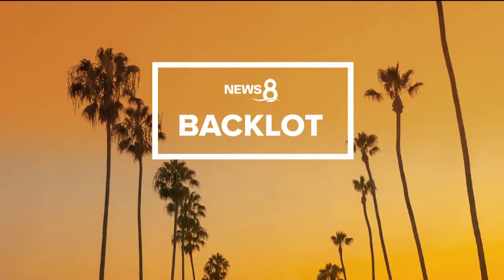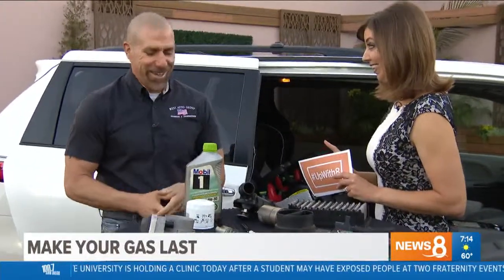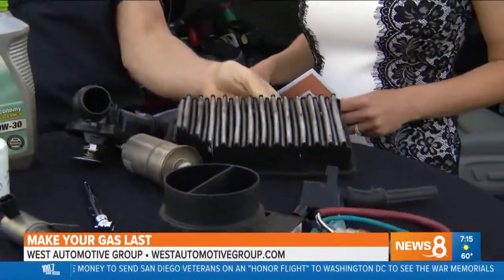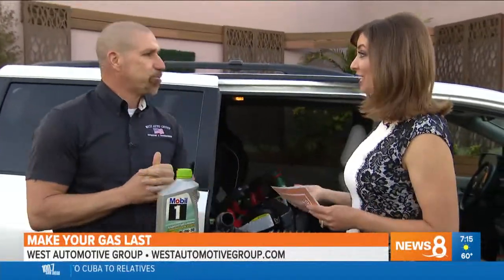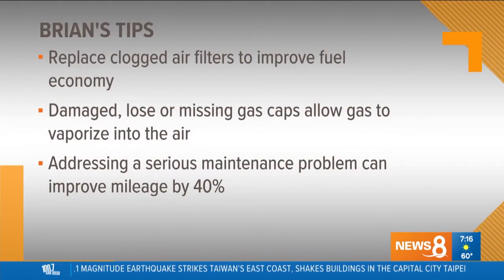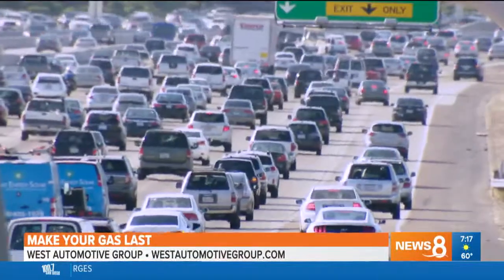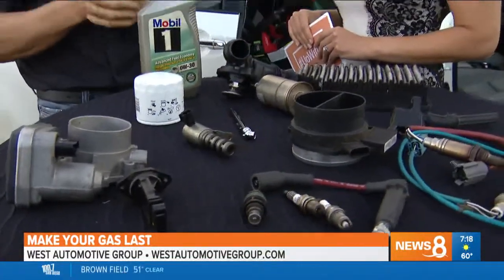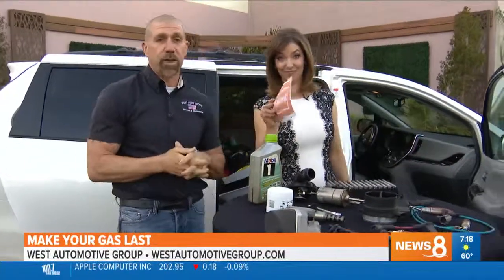Kerri Gas tips